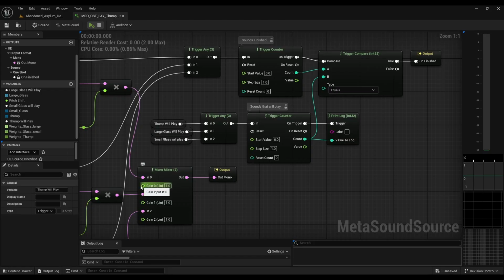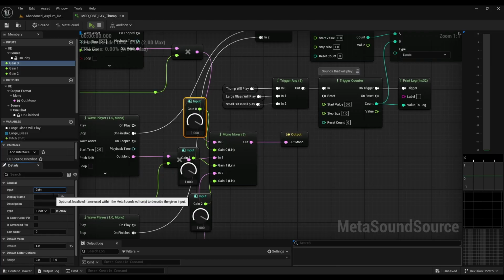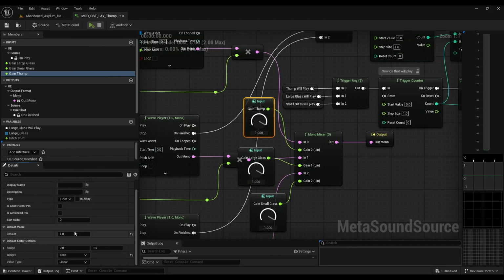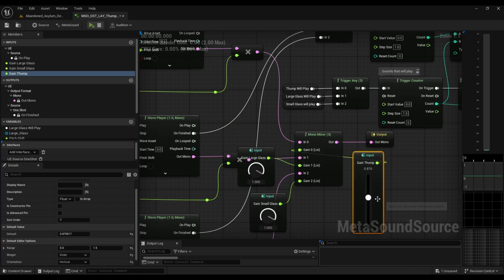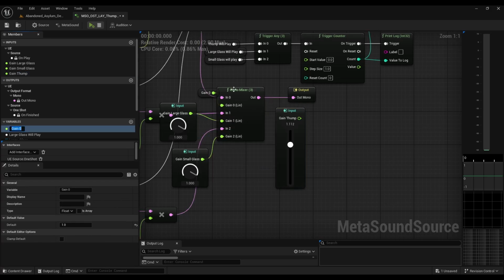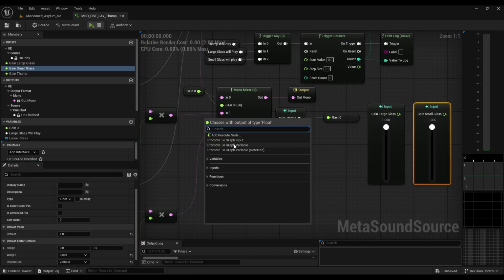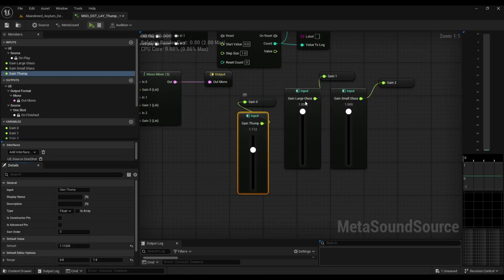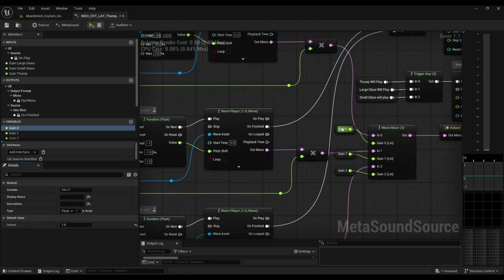01 Foundation 12 Knobs & Sliders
This video looks at how to add knobs and sliders to create a more usable interface for your MetaSounds, and introduces the concept of 'setting' and 'getting' variables within MetaSounds.